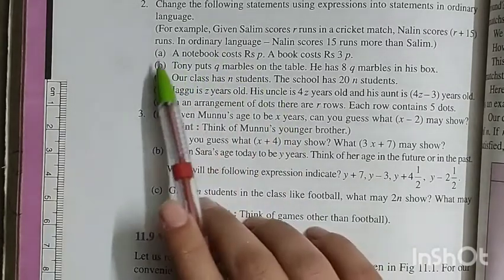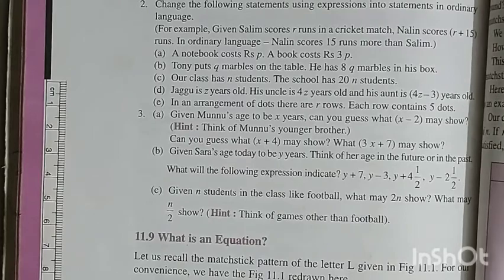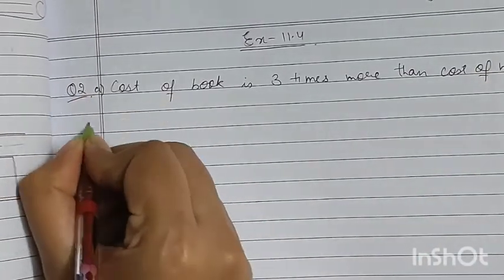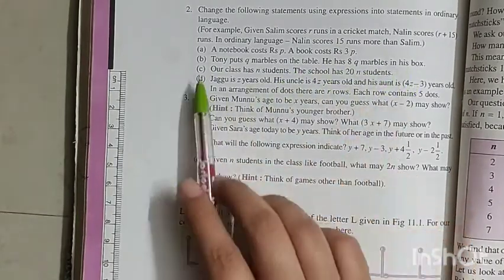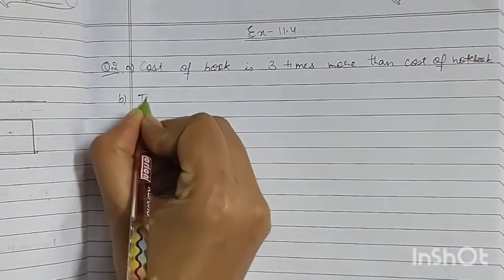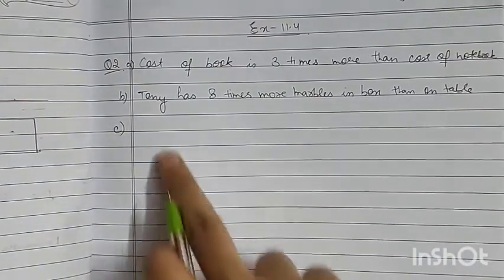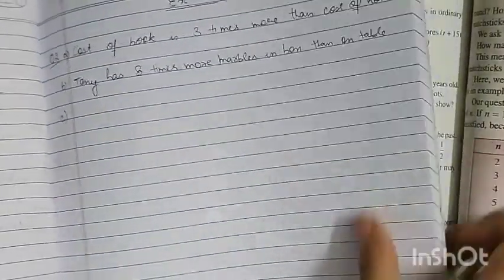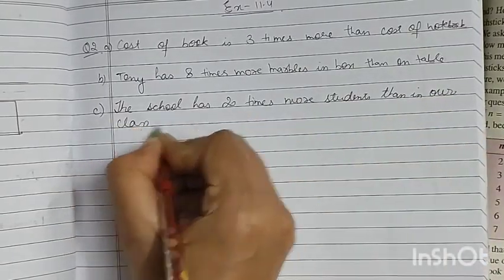class 6 chapter 11 ex 11.4 Q2 and 3